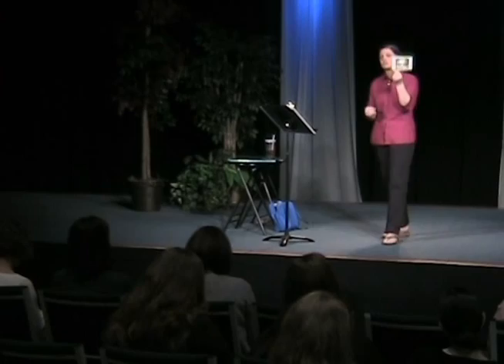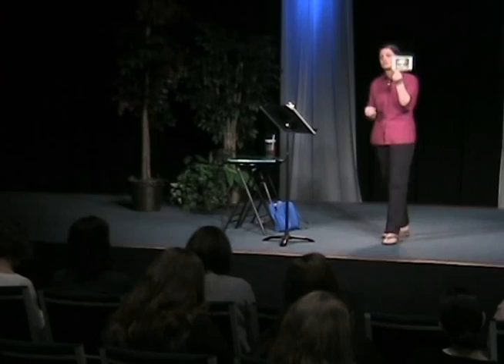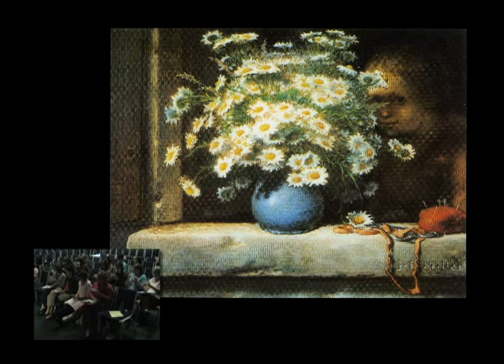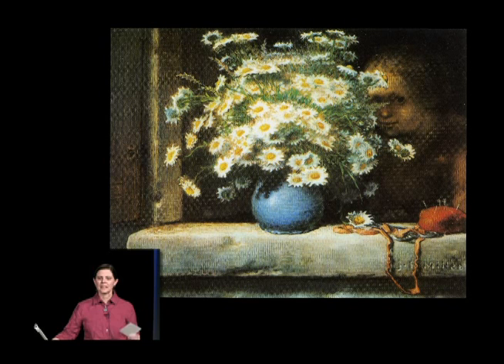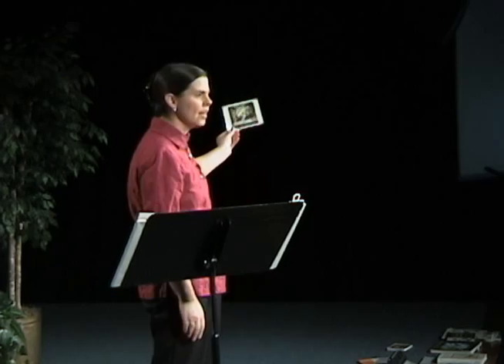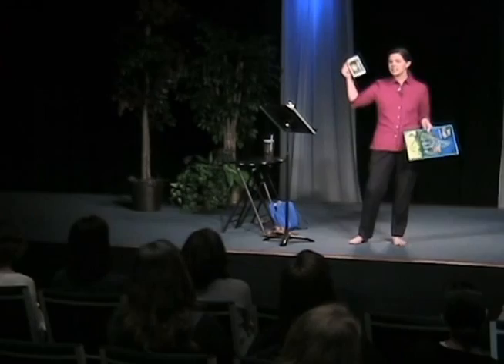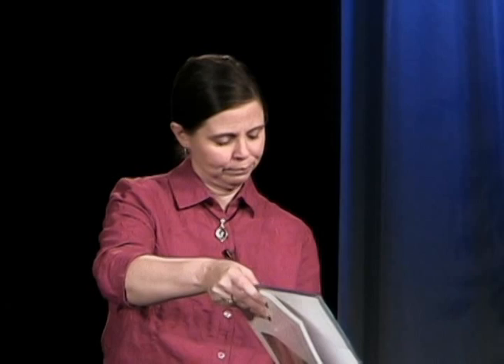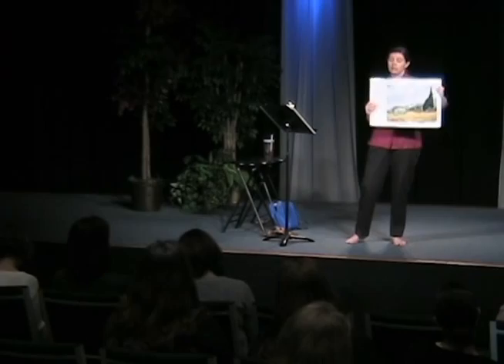Charlotte Mason Picture Study Demonstration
Charlotte Mason taught art appreciation through the gentle and inviting method of picture study. This excerpt from our Books and Things seminar on DVD demonstrates how you can easily use picture study in your own homeschool.

for more information about Books & Things.